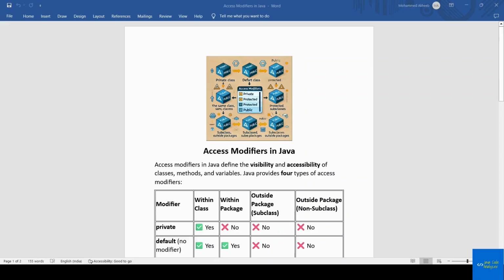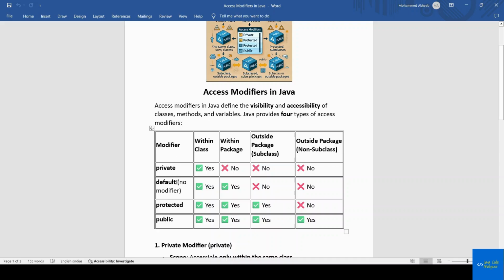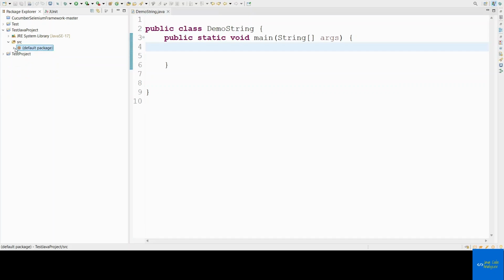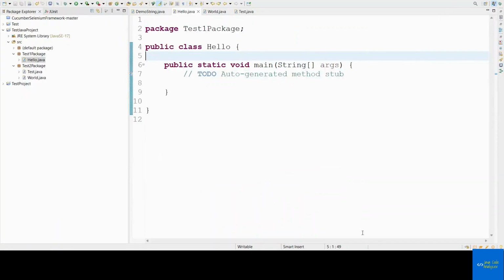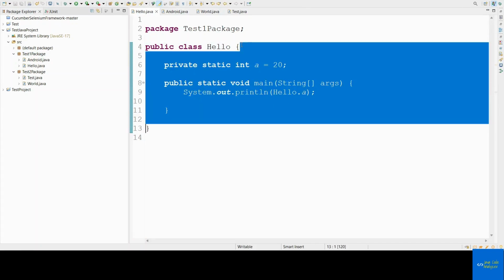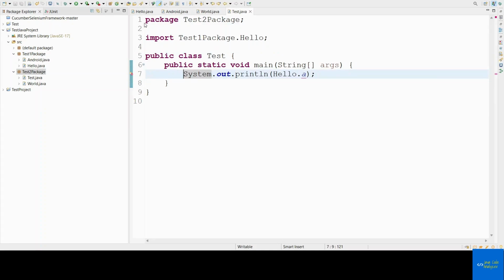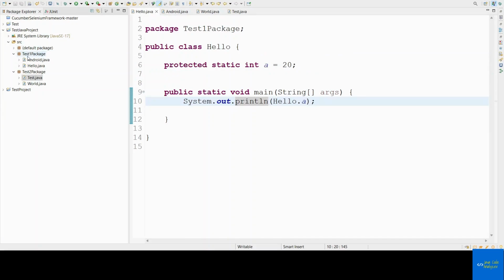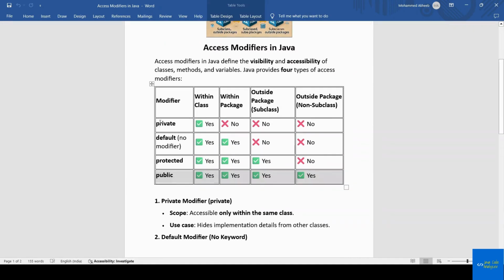Access modifiers java